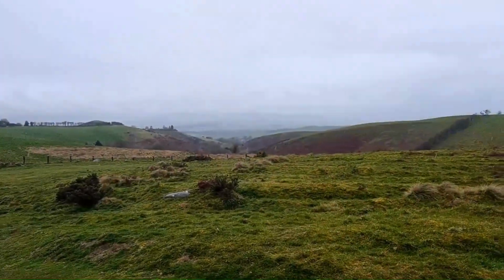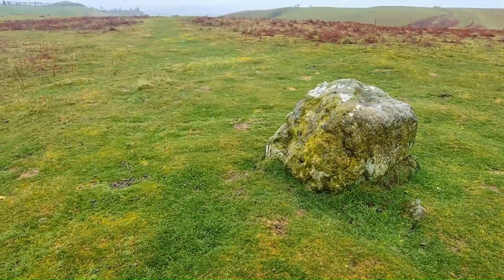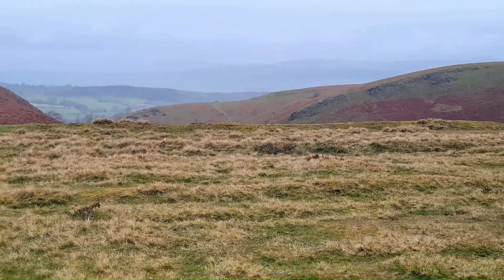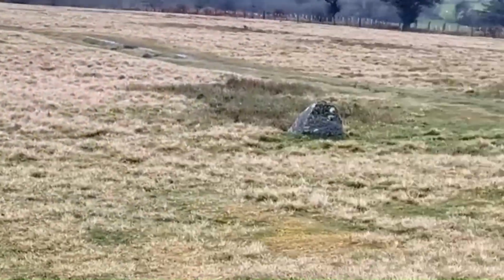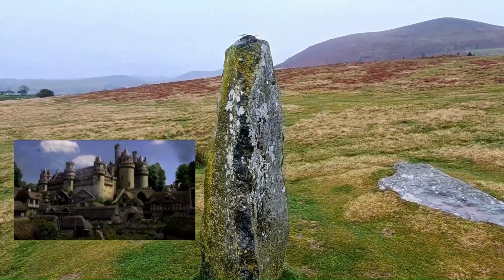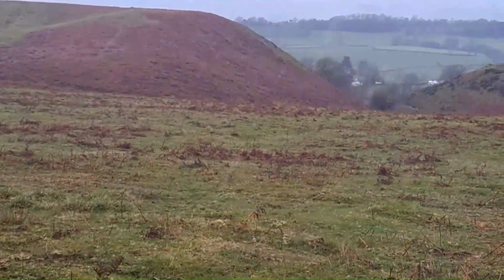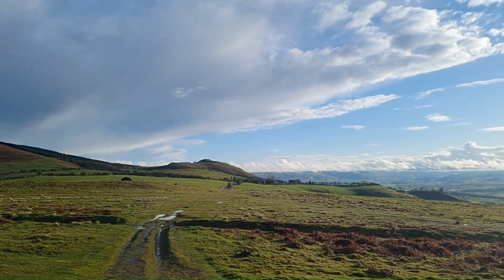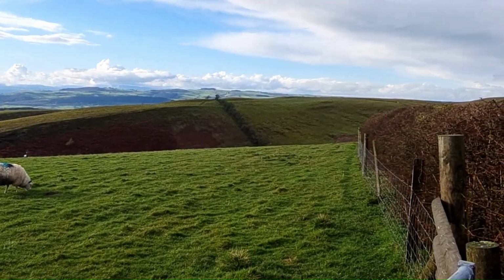Mitchells fold stone circle pt 2 - ancient complex with astonishing views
Mitchells fold stone circle, on the Shropshire border with Wales with a breathtaking, panorama with several other prehistoric sites nearby, including the Hoarstones, long barrows, cairns and an axe factory